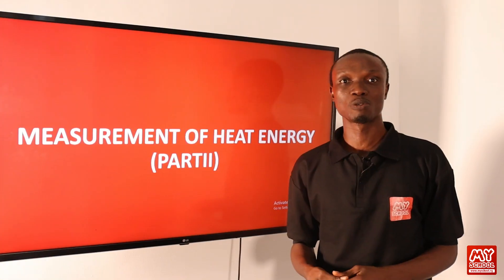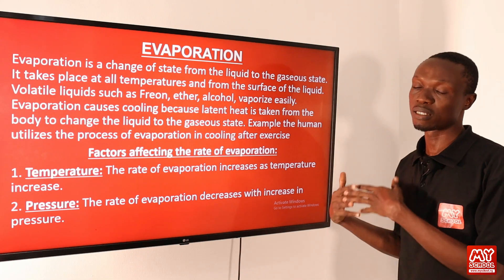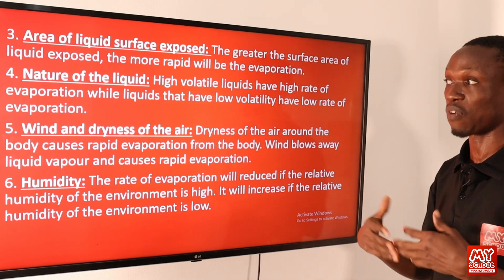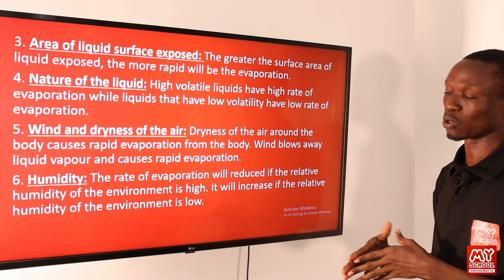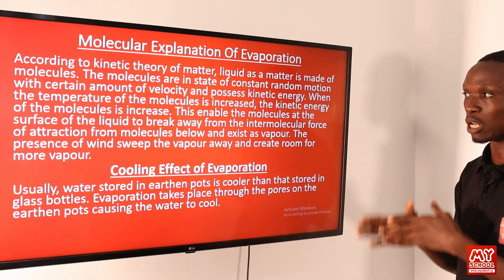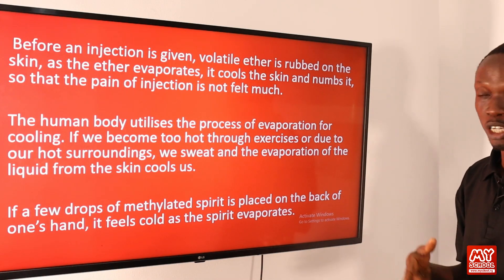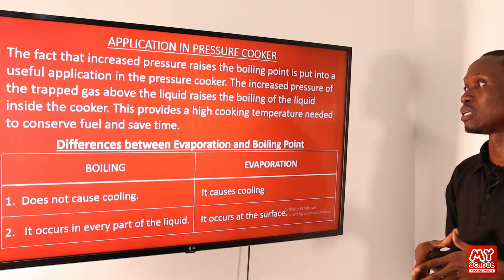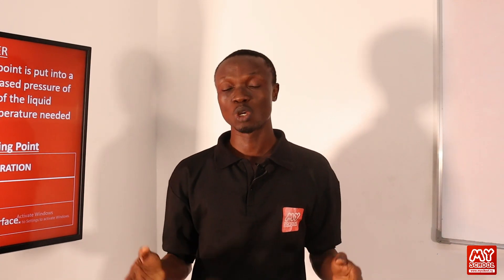Measurement of Heat Energy - PART 2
In this video on Measurement of Heat Energy part 2, we explored key concepts like the difference between evaporation and boiling, and explain sublimation—how solids turn directly into gas.

We also discuss the cooling effect of evaporation and how refrigerators, air conditioners, and pressure cookers work. Additionally, we look at how humidity affects our comfort and solve simple problems about relative humidity.

SPECIFIC OBJECTIVES:
1.  Distinguish between evaporation and boiling and  explain sublimation

2. Explain the cooling effect of evaporation

3. Explain the working principles of such devices as: (i) refrigerator (ii) air conditioner (iii) pressure cooker
 Explain the effects of humidity on personal comfort
 Solve simple problems on relative humidity

If you're yet to join the full Physics class or if you have Physics problems with any topic in your syllabus, ensure you join the Physics class by subscribing at this link;